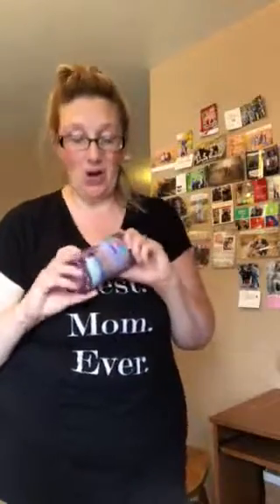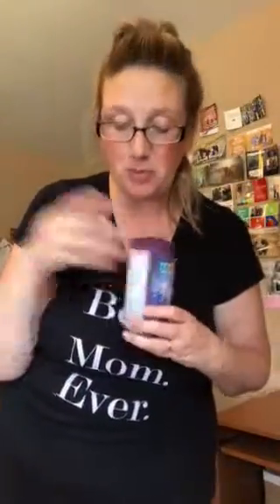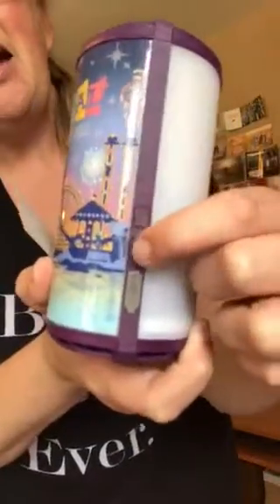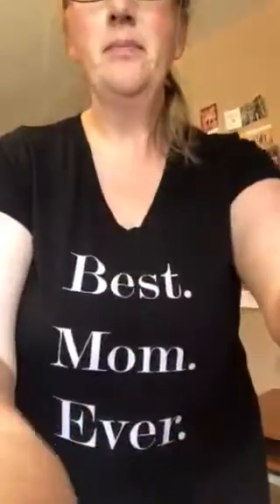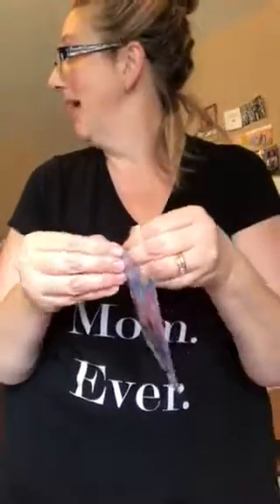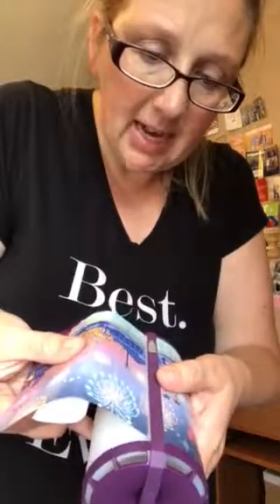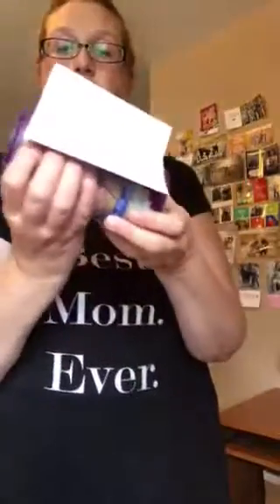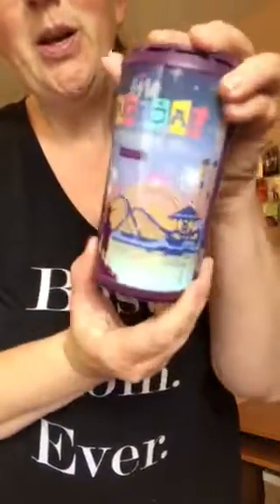Scentsy Go WRAPS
These beautiful wraps are a one of a kind for attending our Scentsy Family Reunion BUT WAIT! You will be able to purchase some GORGEOUS wraps starting September 1, 2018

Here’s a quick demo of how to apply them ...like I already did one side before I decided to do the video lol